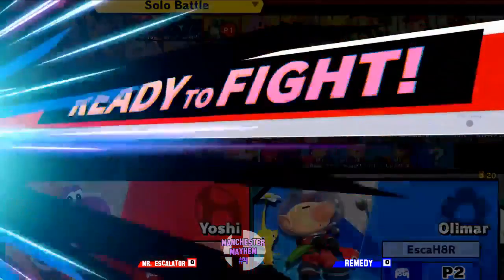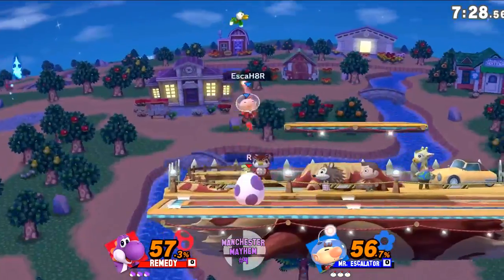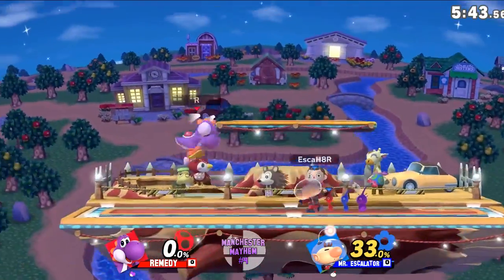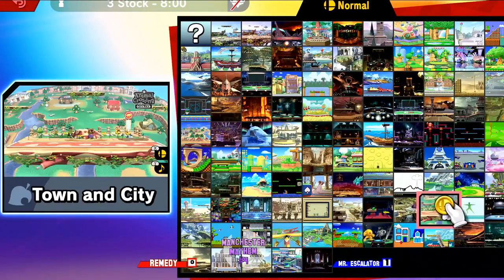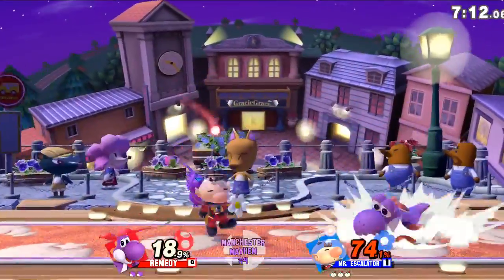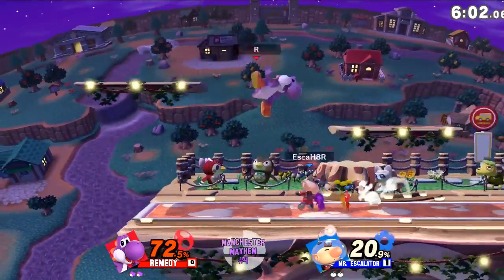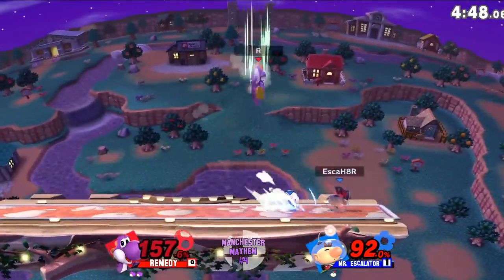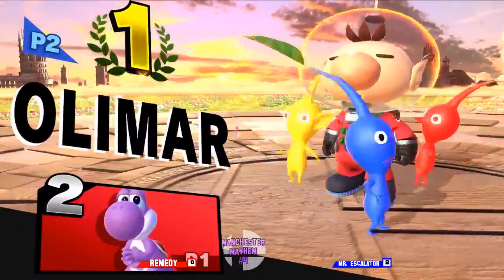Manchester Mayhem #6 - Remedy vs SN | Mr. Escalator (LQ)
Remedy (Yoshi) vs SN | Mr. Escalator (Olimar)
Losers Quarters